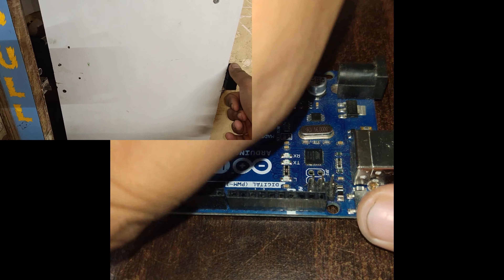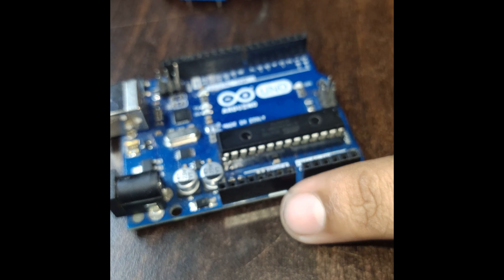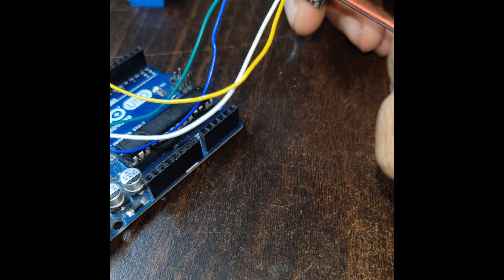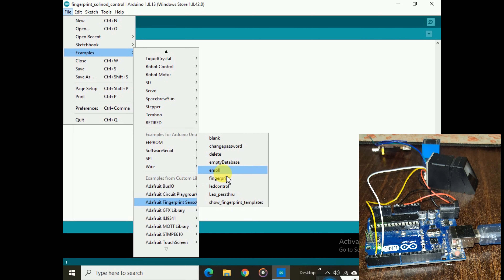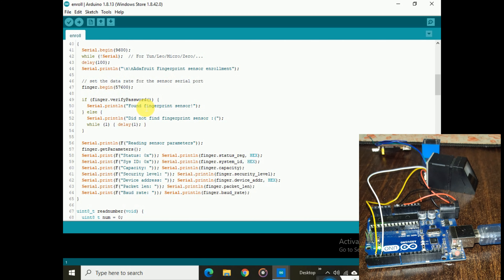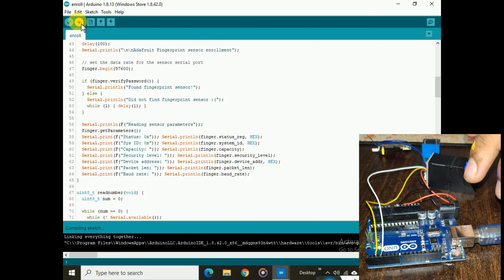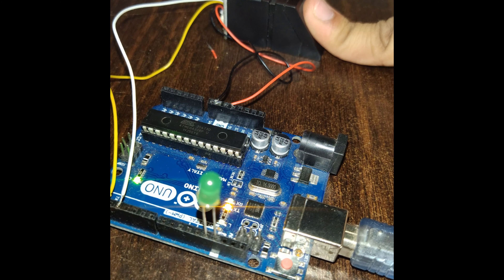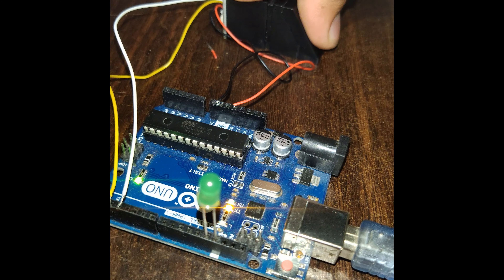How to make a fingerprint door lock with Arduino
PUNITH.K  PRESENT ING fingerprint based door lock the deadlock can only be accessed through the authorised finger this can be used for any security purpose and the college projects for medical Plus Electronics students by using a a microcontroller we can trigger the relay from the biometric sensor output

Pùñíth ELECTRONIC S AND ELECTRICAL
, Gajanana Nagar, Srigandha Nagar, Hegganahalli, Bengaluru, Karnataka 560091

   CIRCUIT DIAGRAM  and pin outs

Arduino code for solinoid control

CCTV FITING
ELECTRICAL WORK
MOBILE SERVICE A-Z EVERYTHING
MOBILE SOFTWARE FIRMWARE UPDATE RESTORE

some of the previous videos u could visit